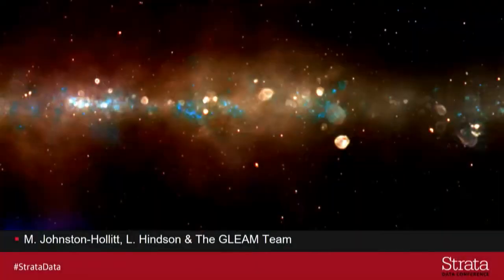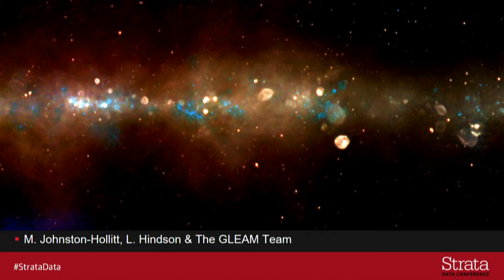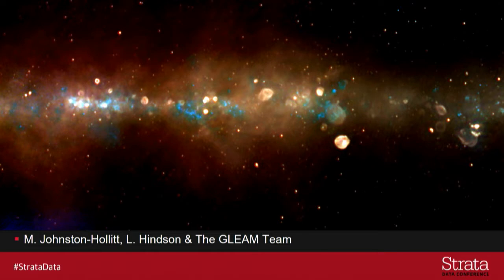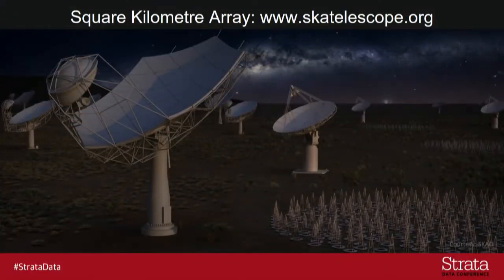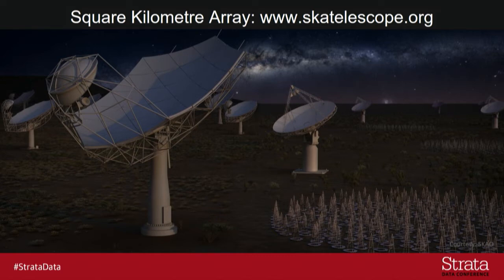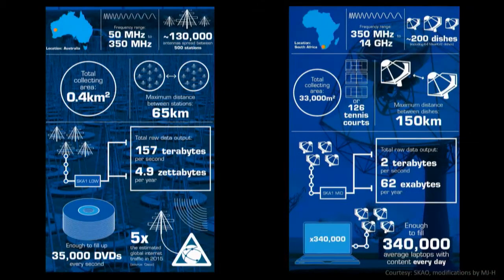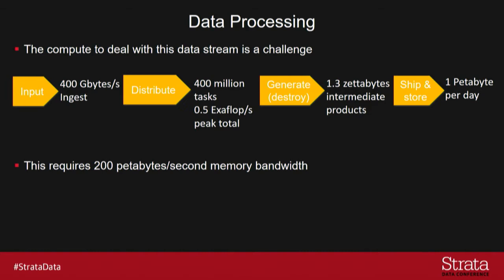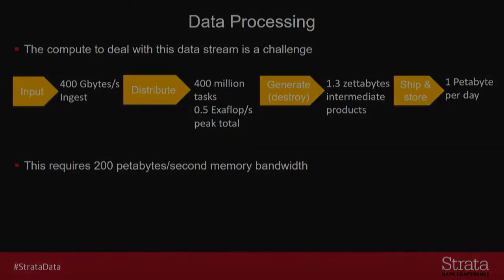Computational challenges and opportunities of astronomical big data, Melanie Johnston-Hollitt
Melanie Johnston-Hollitt is an internationally prominent radio astronomer, the director of astronomy and astrophysics at Victoria University of Wellington, and CEO of Peripety Scientific Ltd., an astrophysics and data analytics research company based in Wellington, New Zealand. Melanie serves as chair of the board of the $60 million Murchison Widefield Array (MWA) radio telescope and is a founding member of the board of directors of the Square Kilometre Array (SKA) Organisation Ltd., which is tasked with building the world’s largest radio telescope. In her nearly 20-year career, she has been involved in design, construction, and operation of several major radio telescopes, including the Low Frequency Array in the Netherlands, the MWA in Australia, and the SKA, which will be hosted in both Australia and South Africa. These instruments produce massive quantities of data, requiring new and disruptive technologies to allow value to be extracted from the data deluge. As a result, Melanie’s recent interests span the intersection between radio astronomy, signal processing, and big data analytics. She leads a multidisciplinary team in Wellington that is investigating how best to meet the science challenges of these next-generation instruments in the big data era.